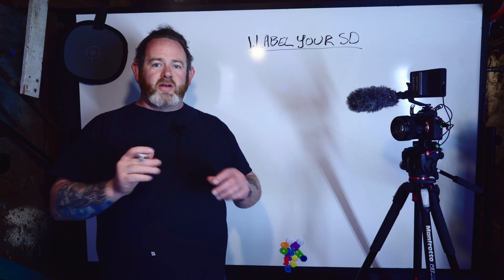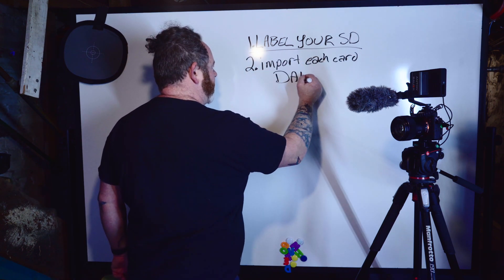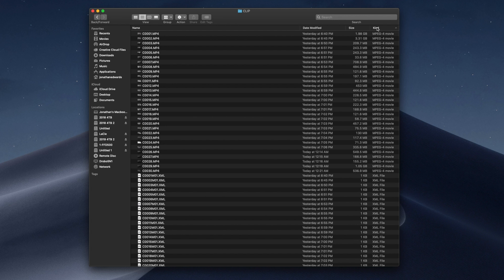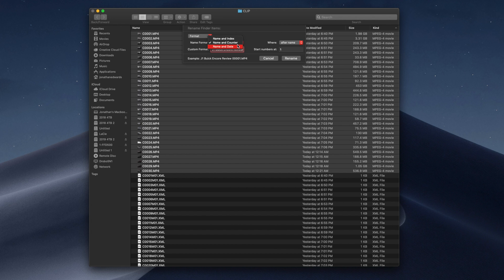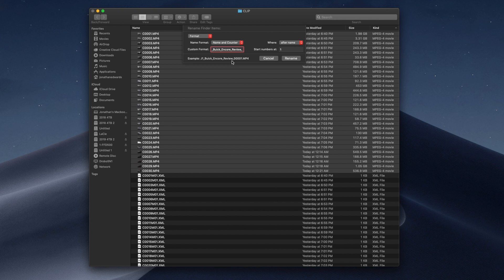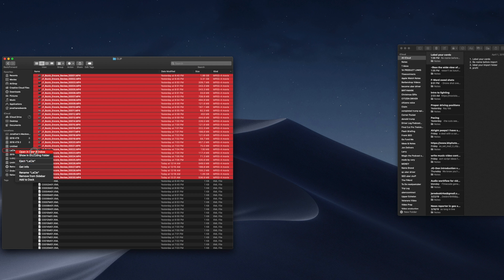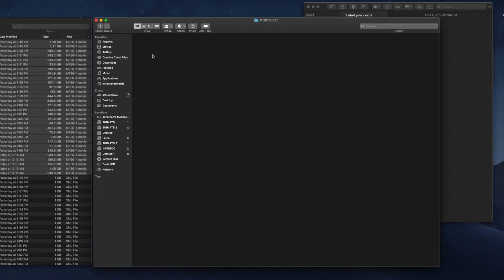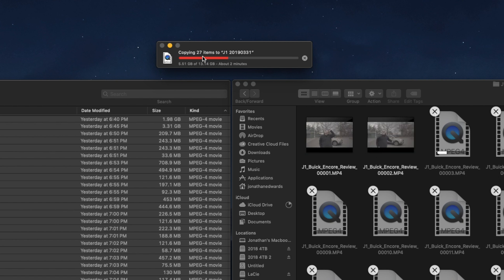The BEST way to import Videos from SD cards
This is how I import and organize videos from my SD cards, which helps keeps my footage safe and searchable for years.